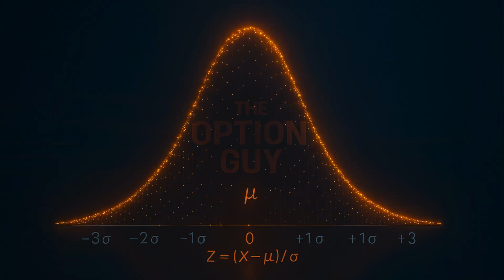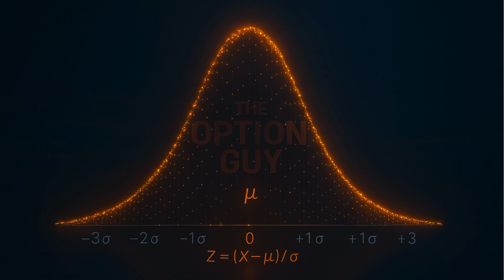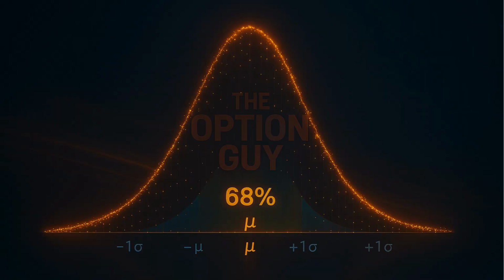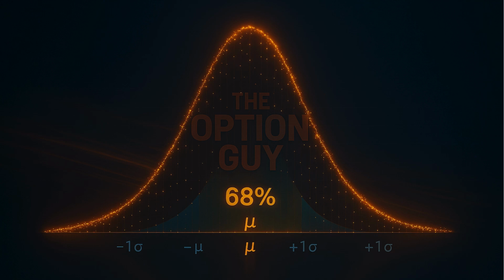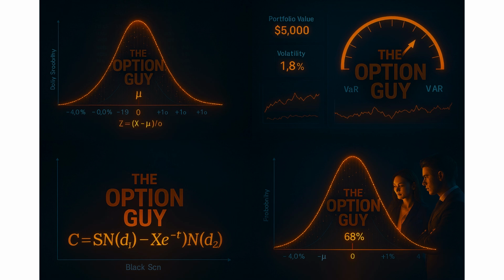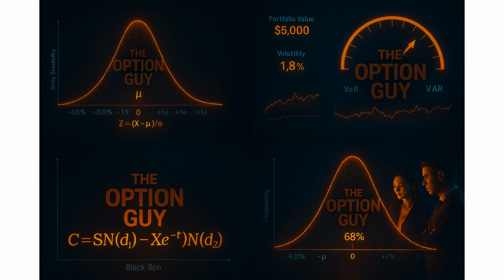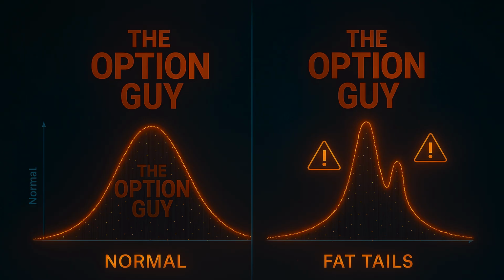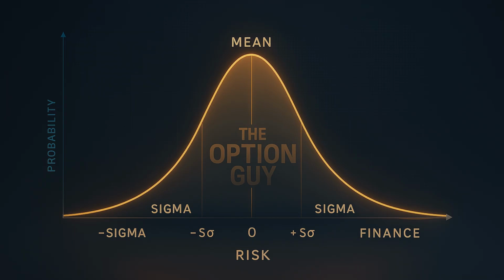Normal Distribution Explained for Finance | Bell Curve, Sigma & Real Market Examples |The Option Guy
🎓 Learn the Normal Distribution in Finance — explained visually and practically by The Option Guy.

In this detailed video, we’ll break down one of the most important concepts in statistics and finance — the Normal Distribution (also known as the Bell Curve).

You’ll learn what it means, how to interpret mean (μ) and standard deviation (σ), and how finance professionals use it to measure risk, probability, and market volatility.

With real-life examples and crystal-clear visuals, this video explains how the Normal Distribution applies to:

🔹 Stock Market Returns — how daily returns of indices like the S&P 500 often form a bell curve.
🔹 Risk Management — using σ to measure volatility and Value at Risk (VaR).
🔹 Portfolio Theory — understanding diversification and expected return ranges.
🔹 Options Pricing — how models like Black-Scholes depend on normally distributed returns.
🔹 Outlier Events — when “fat tails” break the curve, like in the 2008 financial crisis.

📊 Key Topics Covered:

What is a Normal Distribution?

Meaning of Mean (μ) and Standard Deviation (σ)

Understanding Z-Scores and Probability

How the Bell Curve Works in Real Markets

Normal Distribution in CFA, FRM, and Quant Finance

💡 By the end of this video, you’ll not only understand the curve — you’ll be able to apply it to investment analysis, risk modeling, and portfolio strategy like a professional.